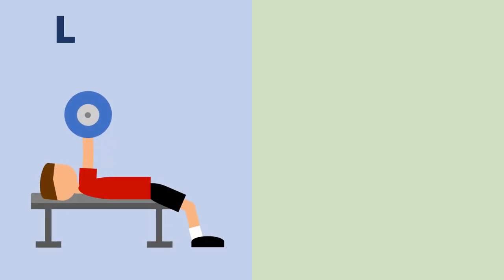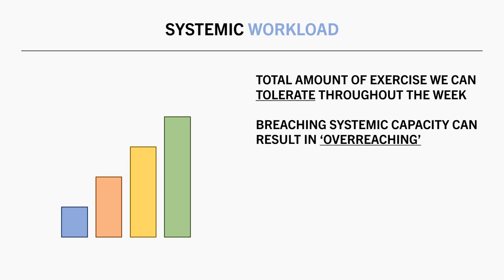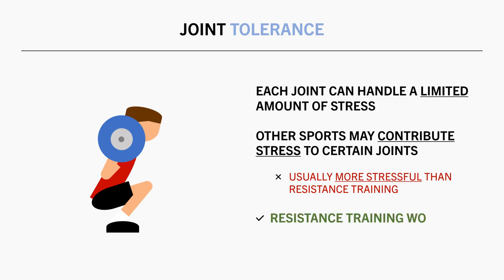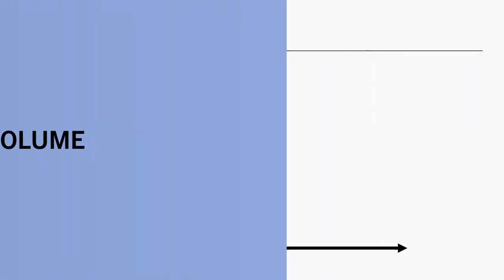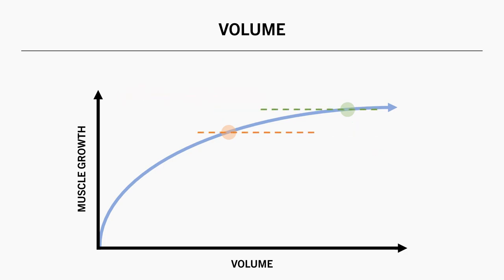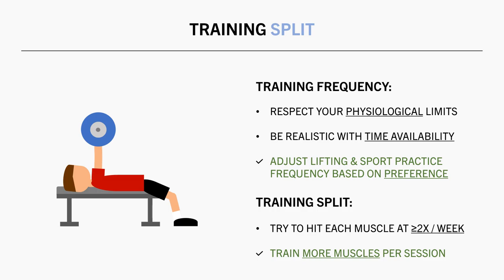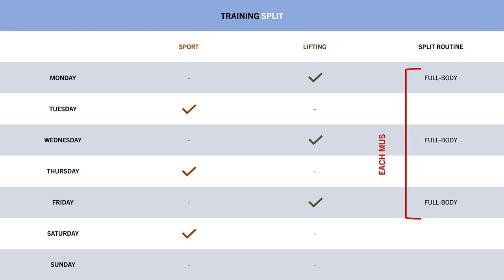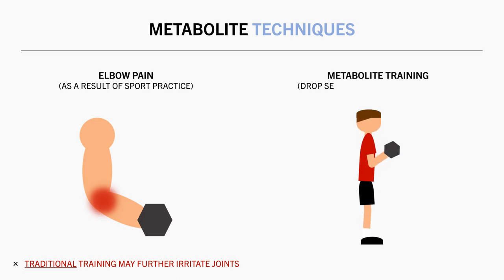How to Combine Lifting with Other Sports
TIMESTAMPS
00:00 Intro
00:23 Performance vs Body Comp.
00:57 Physiological Considerations
03:32 Time Availability
04:34 Training Variables
12:00 Practical Recommendations